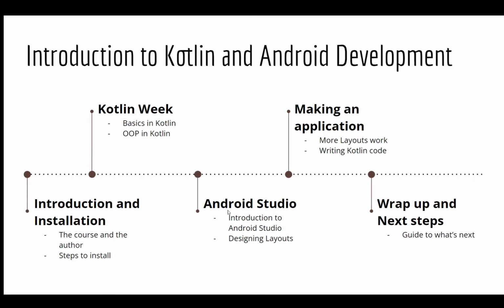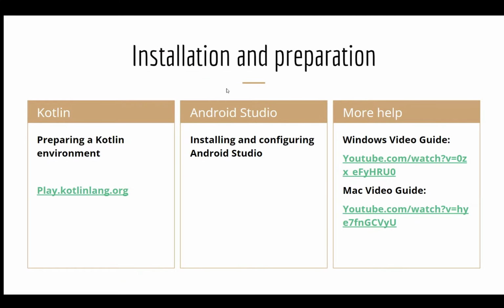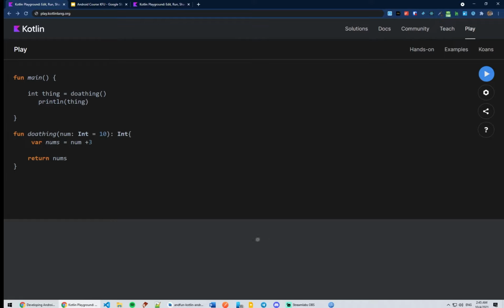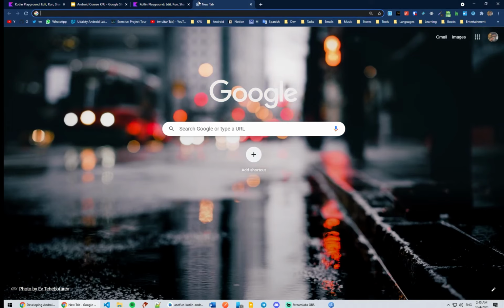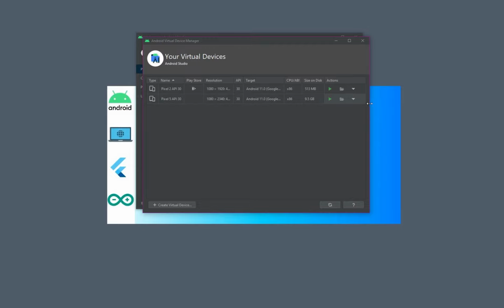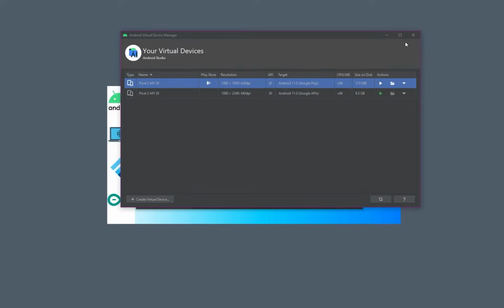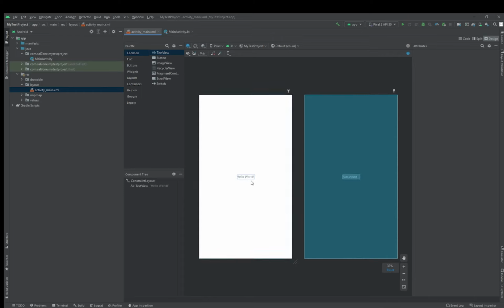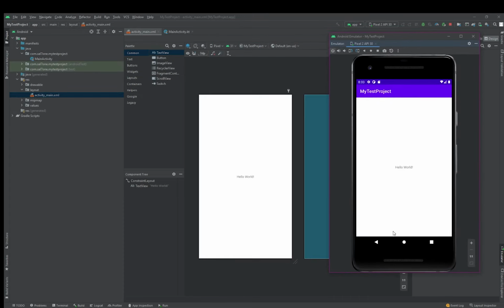Mobile Application Programming Using Kotlin (1)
Watch this video to learn how to install Android Studio and set up the android studio emulator to start developing applications using Kotlin.